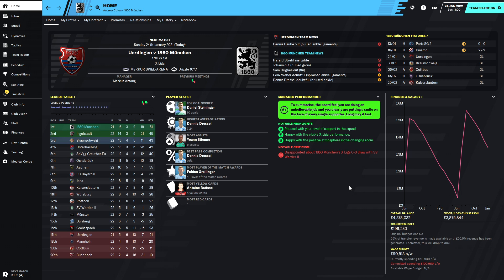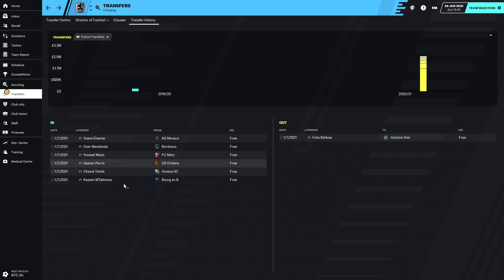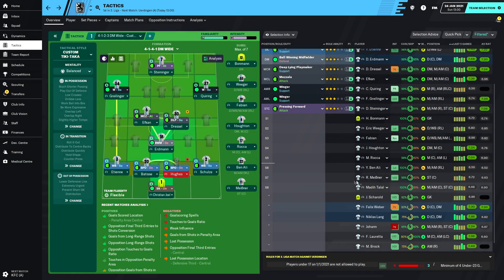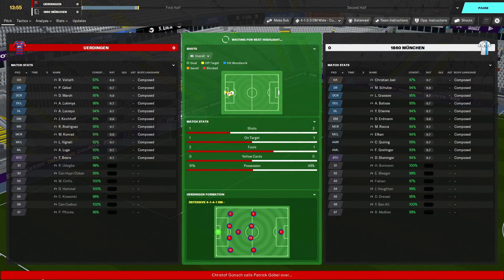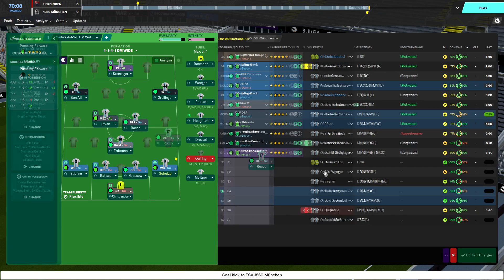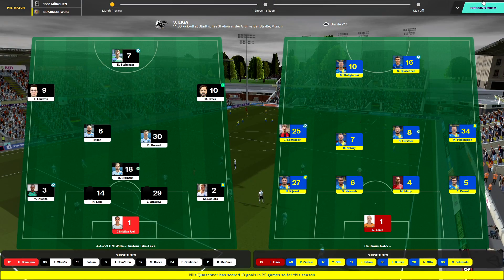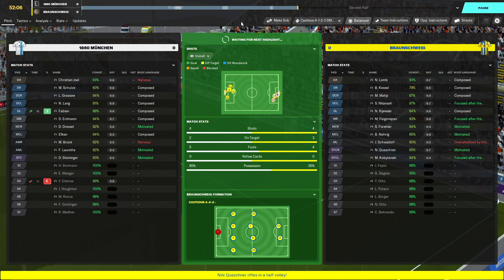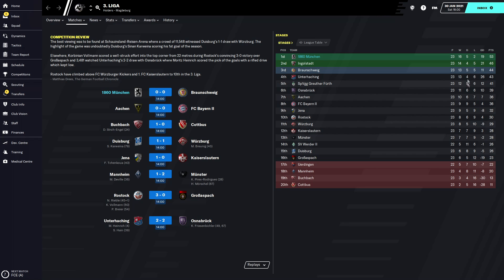FM20: 1860 Munchen - Ep13: Record Transfer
FM20 is a football management game that allows you to control every aspect of a club from handling the finances to signing new players and much more. In this series we will take control of 1860 Munchen who currently sit in the third tier of the German leagues, will we be able to restore their former glory and take them back to the top of the German game.

Aims for the play through
 1. Beat Bayern Munich
 2.  Win the Bundesliga
 3.  Conquer Europe